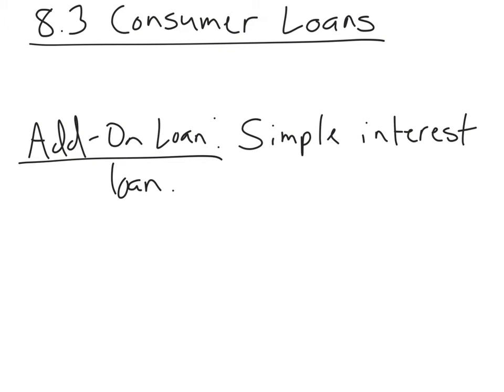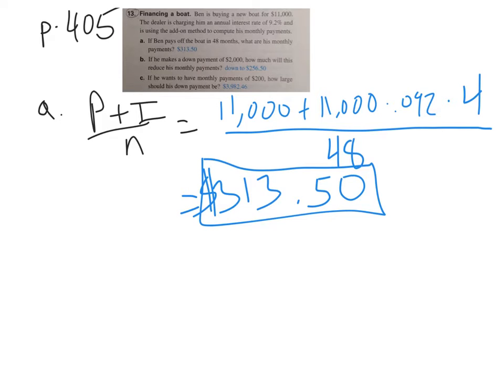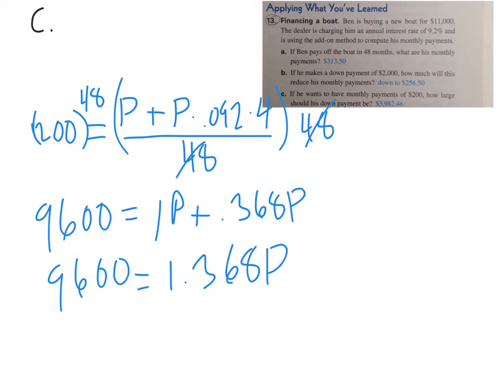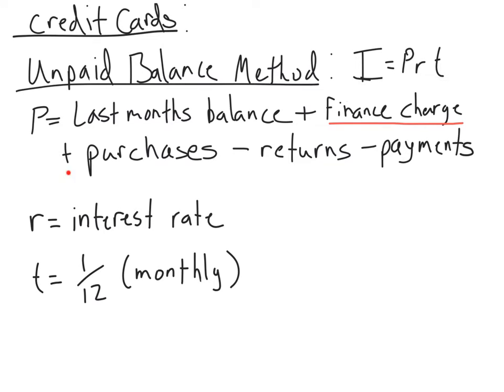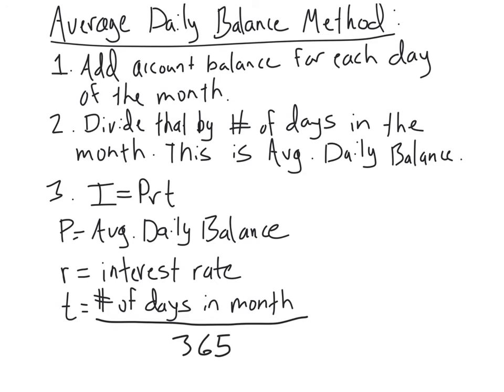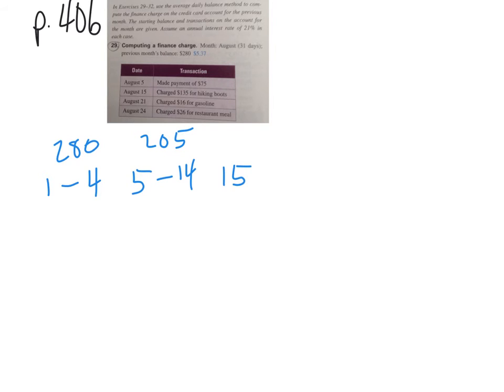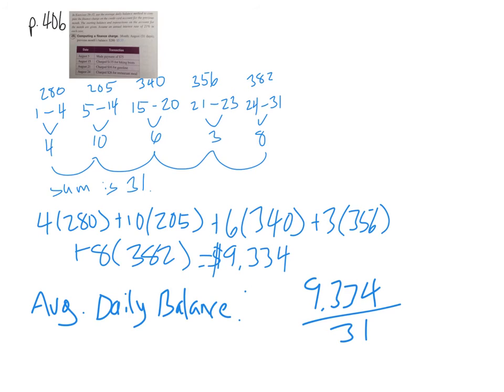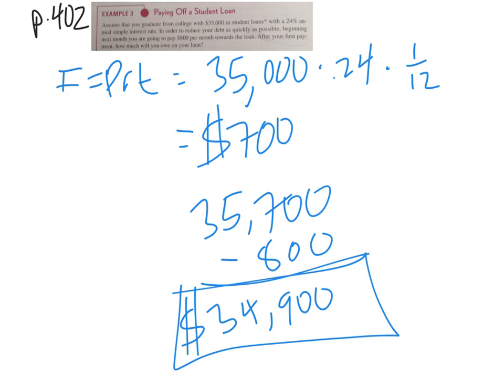8.3 Consumer Loans